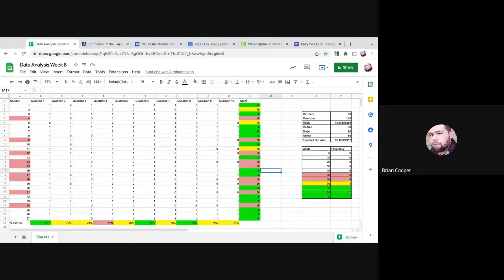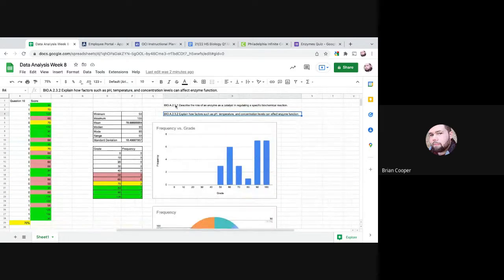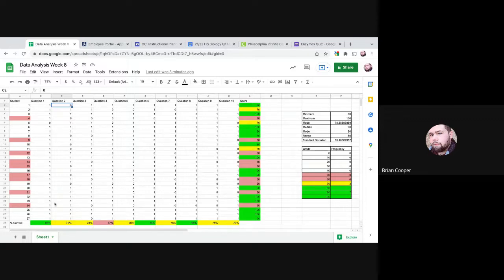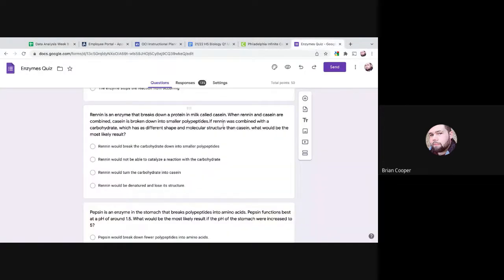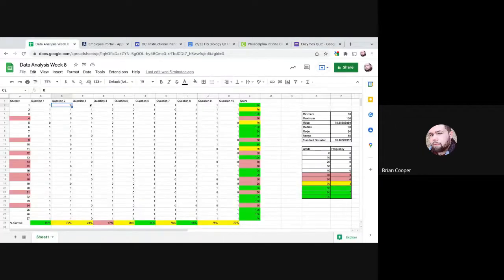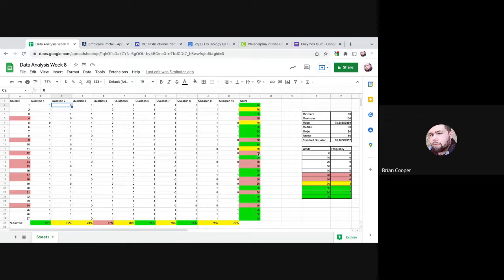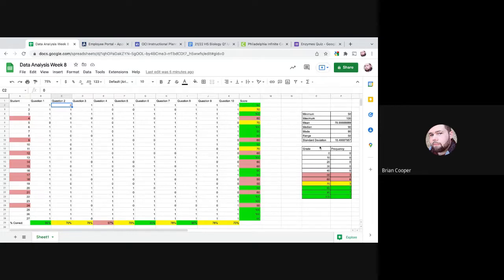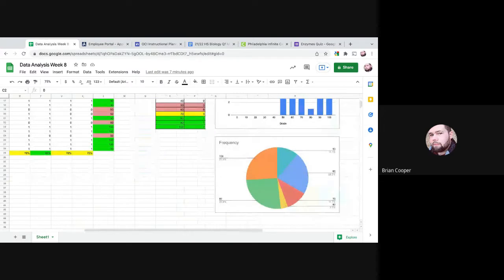Week 8 Data Analysis